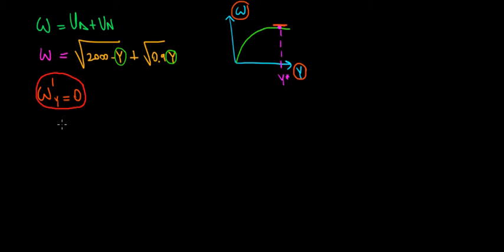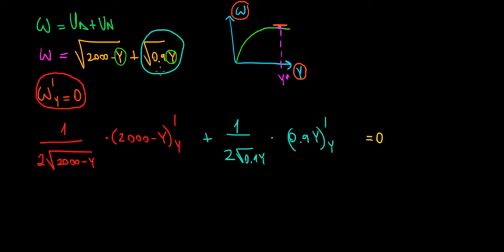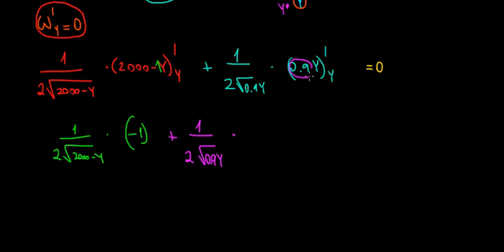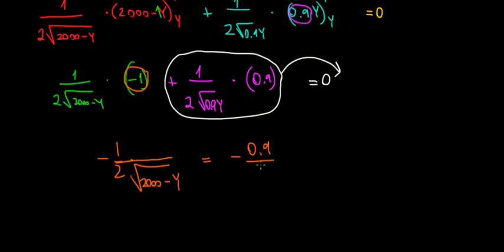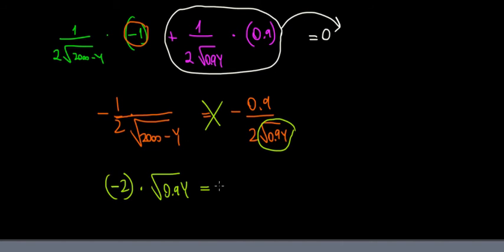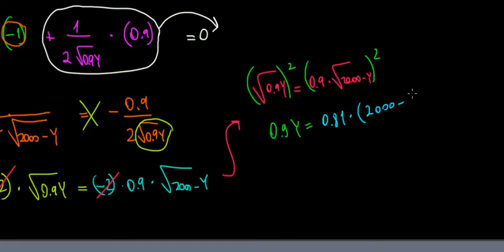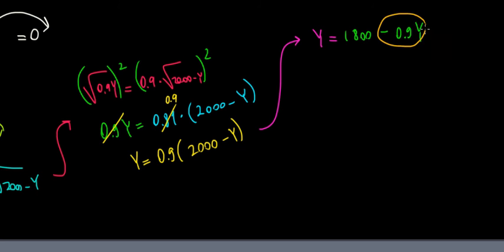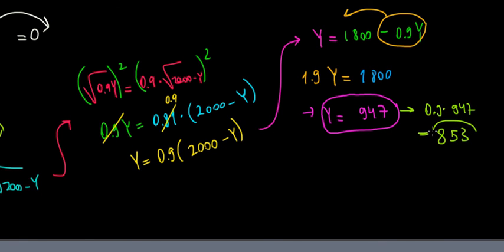EUR I Applied Microeconomics I T7 Q2b I Costly Distribution Of Income I 2